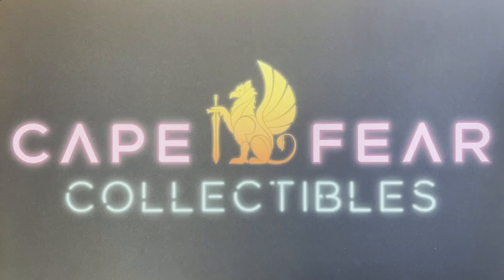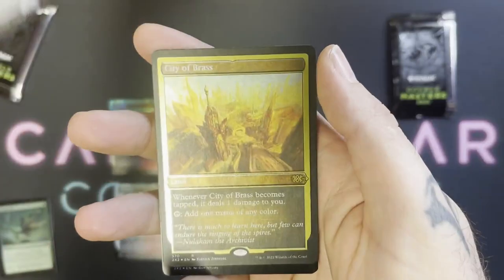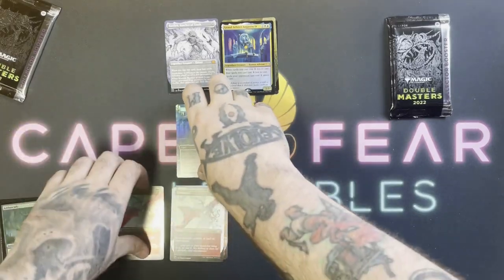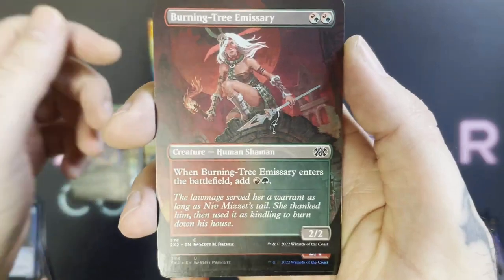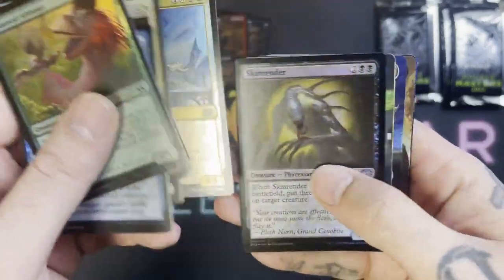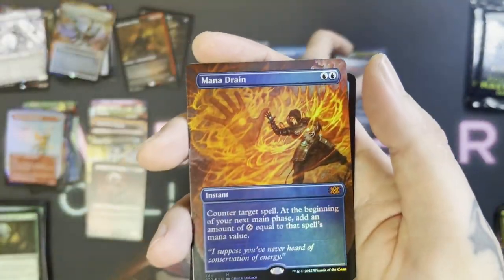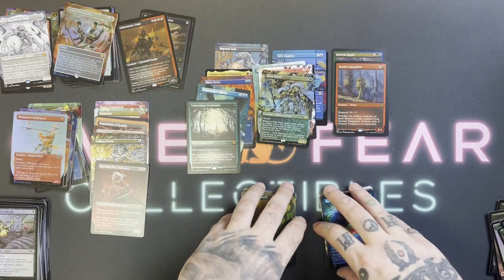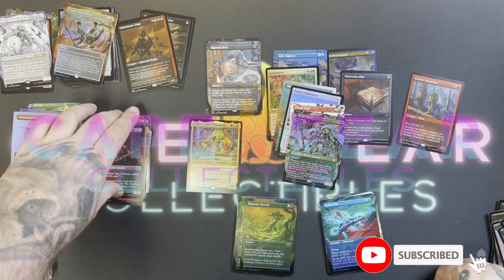Double Masters 2022 Collector Box Openings!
Hey Everyone!  Today Sam rips open 2 Double Masters 2022 Collector Booster Boxes and it was pretty nuts straight from the get go and the hits kept coming.  The second box was pretty insane to say the least.  Working on price totals for both boxes and will pin them once we've got them.

If you enjoyed this video make sure to hit that like and subscribe button and also check us out on our TWITCH channel where we stream our in store tournaments and more!